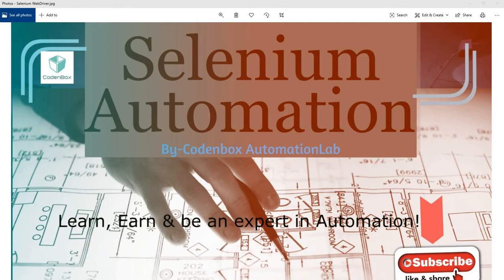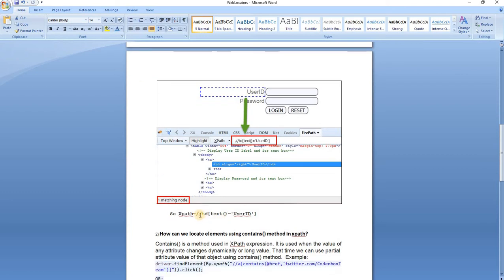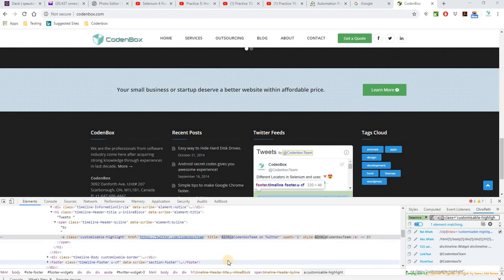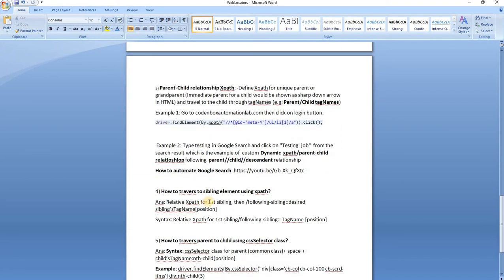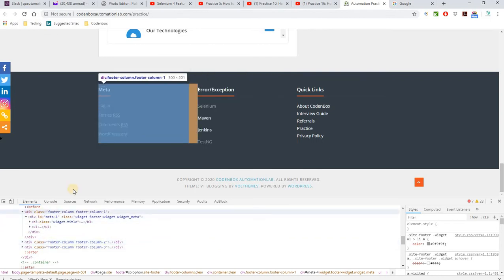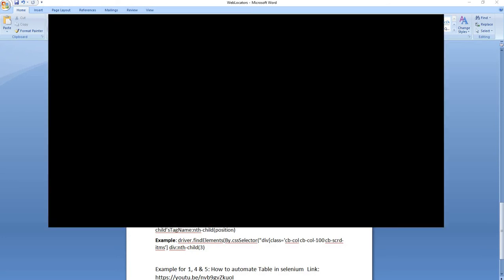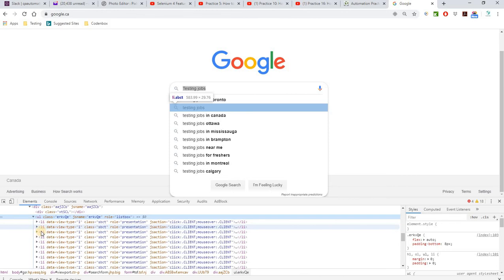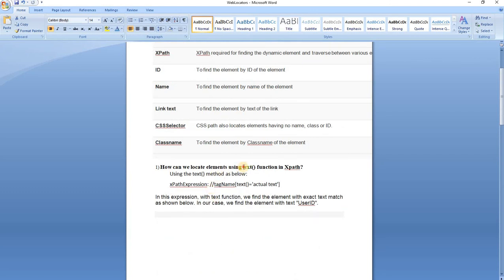Locators-Part 2: Advance Locator techniques in Selenium. Be expert to create locators in Selenium.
1) How can we locate elements using text() function in Xpath?
Using the text() method as below:
xPathExpression: //tagName[text()='actual text']

2) How can we locate elements using contains() method in xpath?
Contains is a method used in XPath expression. It is used when the value of any attribute changes dynamically or long value. That time we can use partial attribute value of that object using contains method.  Example: driver.findElement(By.xpath("//a[contains(@href,'

3) Parent-Child relationship Xpath: -Define Xpath for unique parent or grandparent (Immediate parent for a child would be shown as sharp down arrow in HTML) and travel to the child through tagNames (e.g: Parent/Child tagNames)
Example 1: Go to codenboxautomationlab.com then click on login button.
driver.findElement(By.xpath("//*[@id='meta-4']/ul/li[1]/a")).click();

Example 2: Type testing in Google Search and click on "Testing  job"  from the search result which is the example of  custom Dynamic  xpath/parent-child relatioshiop following  parent//child//descendant relationship

4) How to travers to sibling element using xpath?
Ans: Relative Xpath for 1st sibling, then /following-sibling::desired sibling’sTagName[position]
Syntax: Relative Xpath for 1st sibling/following-sibling:: TagName [position]

5) How to travers parent to child using cssSelector class?
Ans: Syntax: cssSelector class for parent (common class)+ space + child’sTagName:nth-child(position)
Example: driver.findElements(By.cssSelector("div[class='cb-col cb-col-100 cb-scrd-itms'] div:nth-child(3)